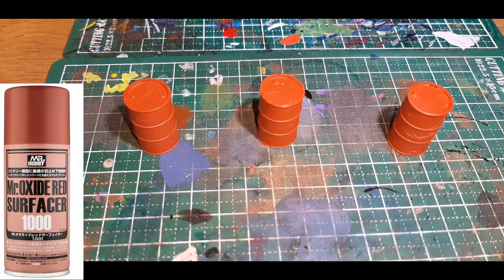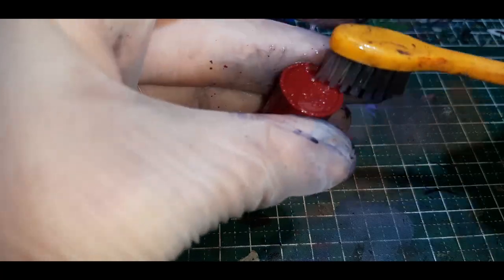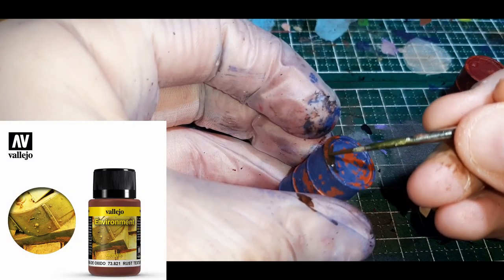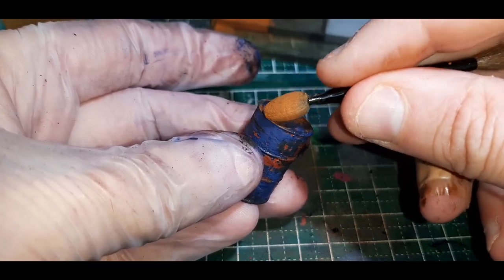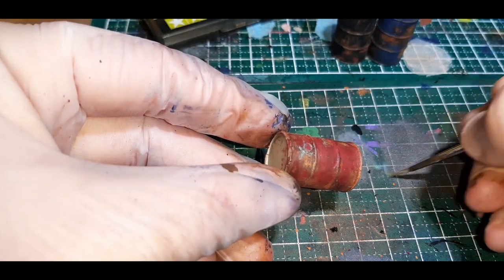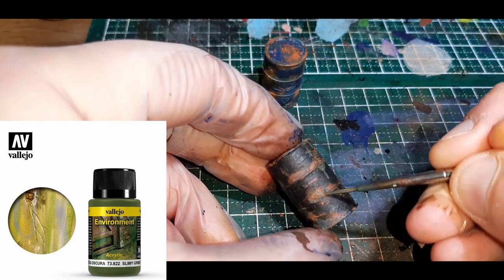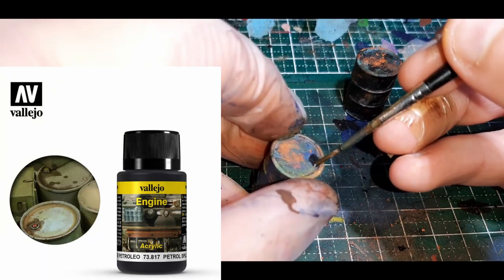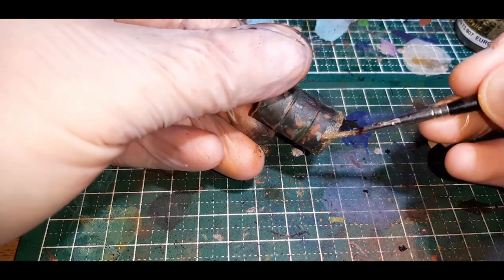How to paint: weathered Oil Drums/Oil Barrels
In this tutorial I’ll show you how to paint weathered Oil Drums for your Gaming tabletop.

Paint manufacturer Citadel
Chaos black undercoat
Abaddon Black
Mephiston Red
Kantor Blue
Nihilak Oxide

Paint manufacturer Vallejo
Environmental Slimey Grime Dark
Environmental Rust Texture
Environmental Moss and Lichen
Motor Petrol Stains
Thick Mud European Mud
Wash Oil Earth
Chipping Medium

Other Material
Orange Rust from the Tamiya Weathering Master Kit C
Water
Mr Super Clear Matt Varnish
Mr Oxide Red Surfacer 1000

Paint Brushes
The Army Painter Regiment Brush
Amyu size 1
Amyu Size 2